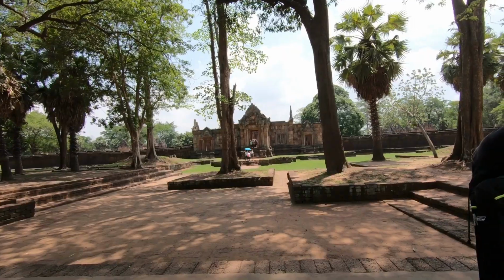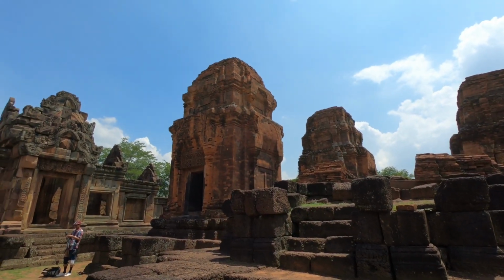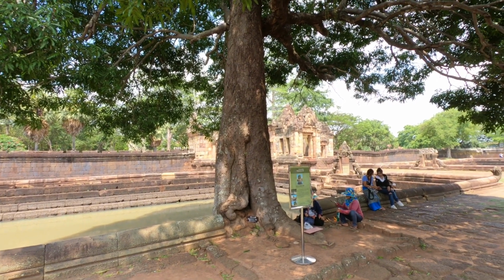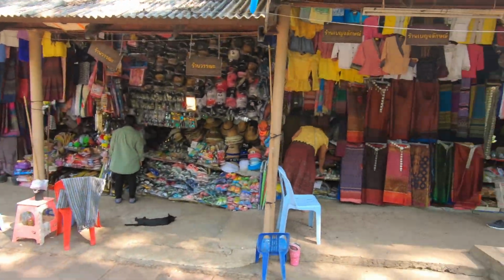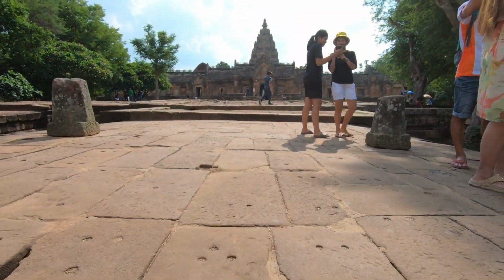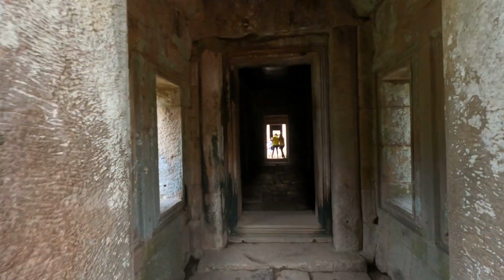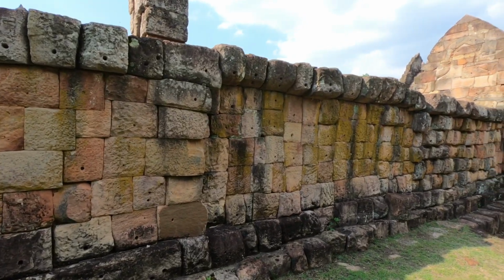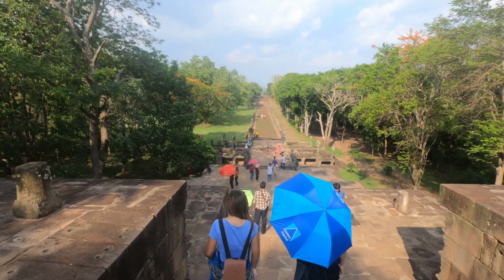Buriram , Phanom Rung